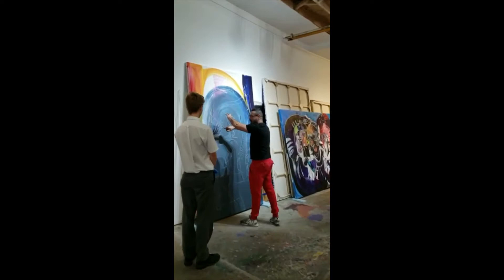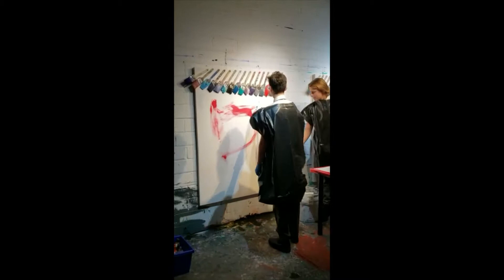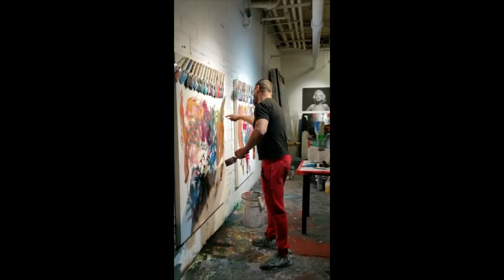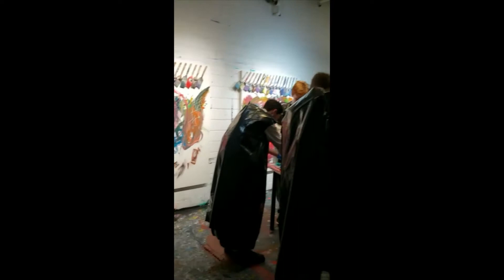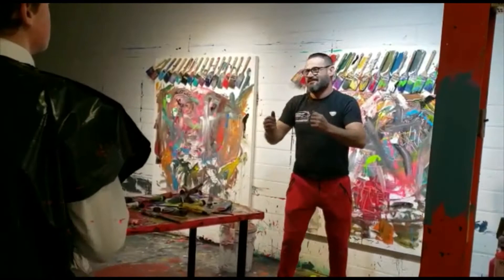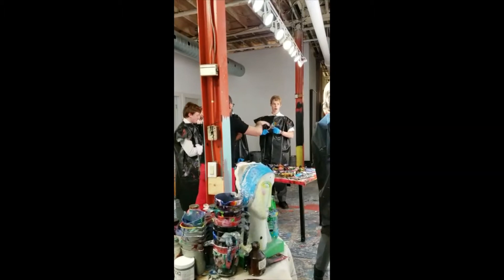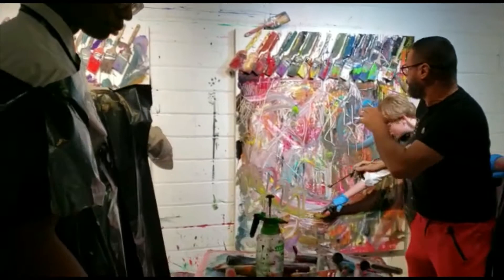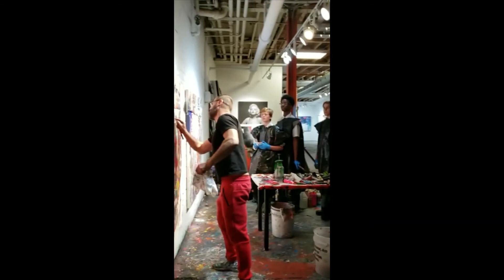Peter Triantos gave an inspiring class to the students from the Royal St. George’s College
Peter Triantos was delighted to donate a stunning artwork from his dynamic 'Splash of Colour²' series to the Royal St. George’s College. He believes the piece will create an inspiring and energetic atmosphere in the urban day school. The artist decided to gift his piece after a breathtaking masterclass he gave to their wonderful students. He taught them how to create an abstract work of art using not only paintbrushes and oils but also energy, inspiration, and love.

INSTAGRAM - Peter Triantos Art Gallery
*Explore ideas on how Peter Triantos artworks enrich your space and life!